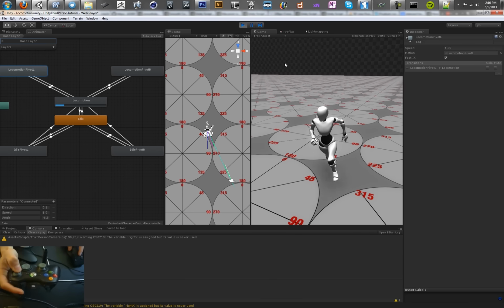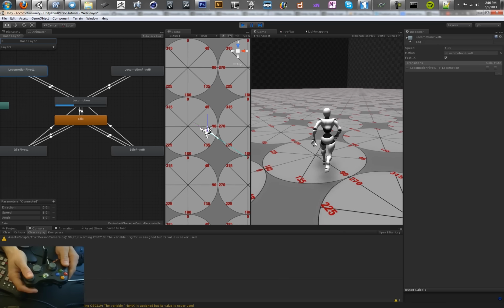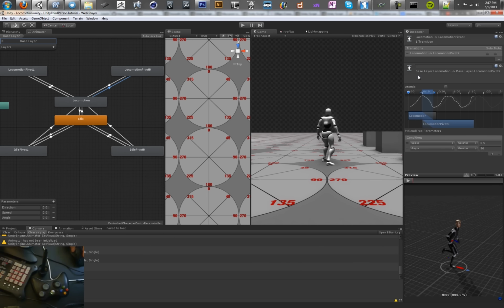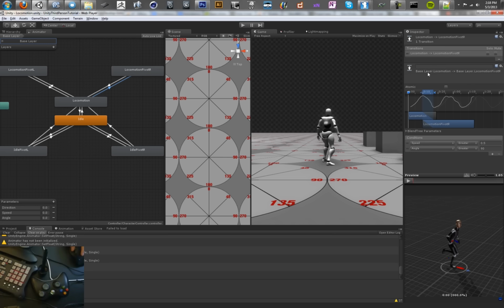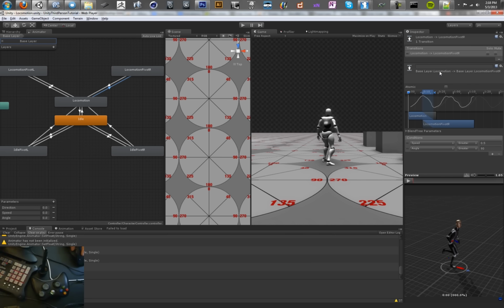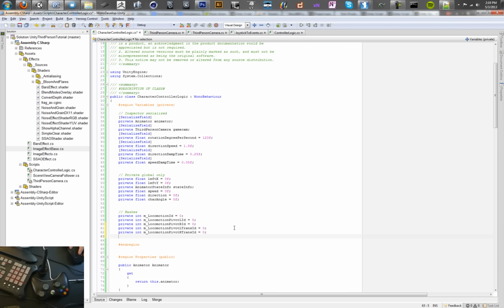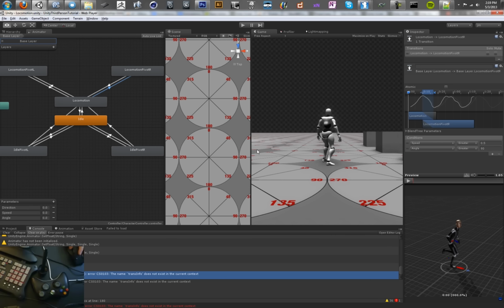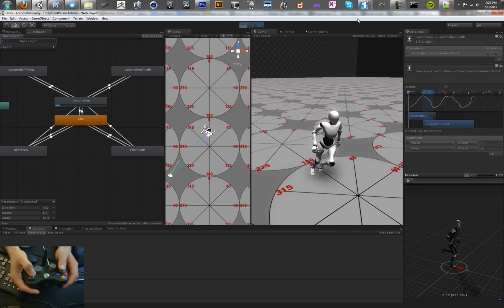Unity Third Person Control: Mecanim Transition - Tutorial 14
Values are still sent to the pivot animation during animation transitions, causing inaccuracies due to the angle value becoming smaller during these periods. Using the controller logic script, we fix inaccurate values by detecting the transition states and stopping the values from being sent to the character controller until after the pivot is completed.